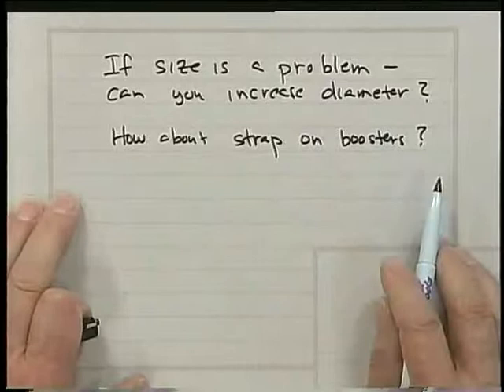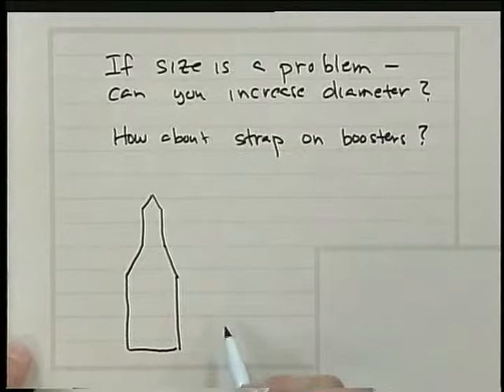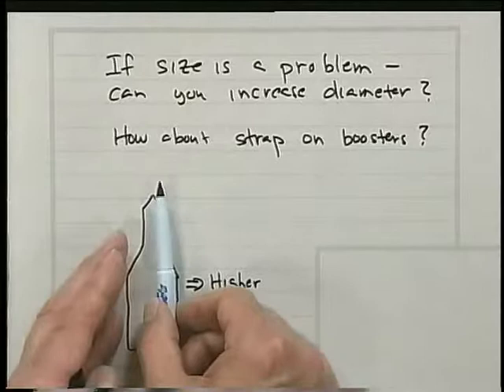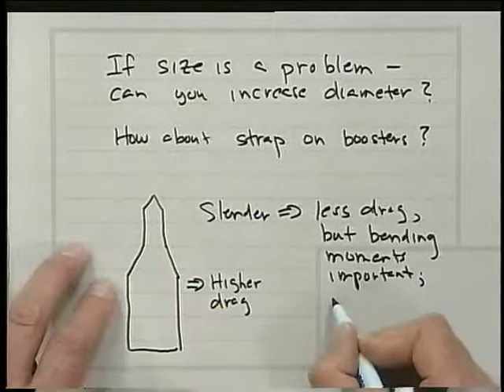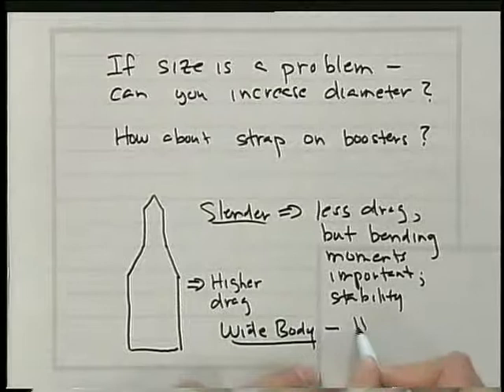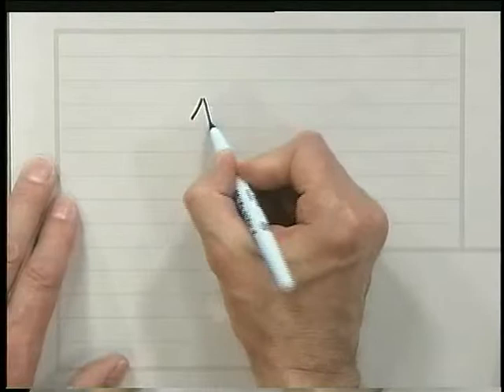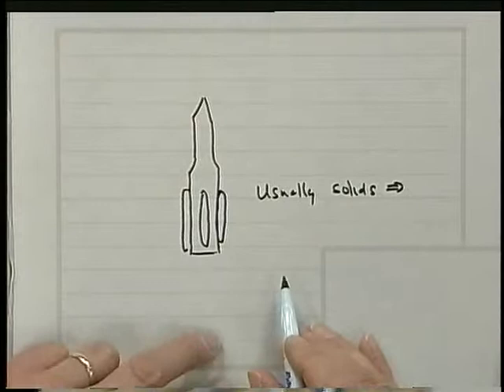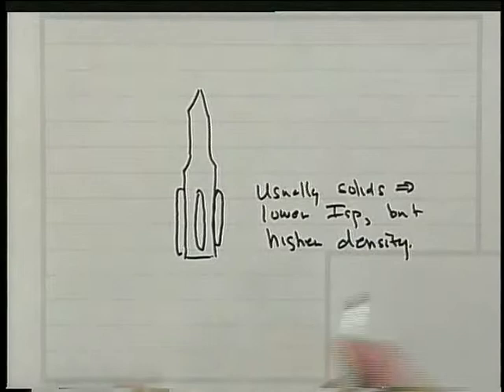On Rocket Configuration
by Professor Jim Longuski at Purdue University.  Recorded in 2008.